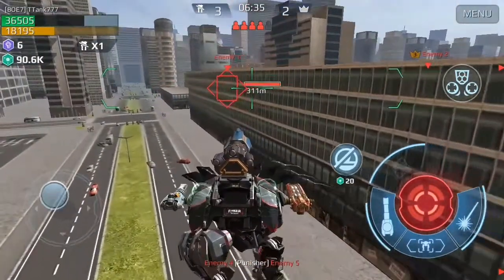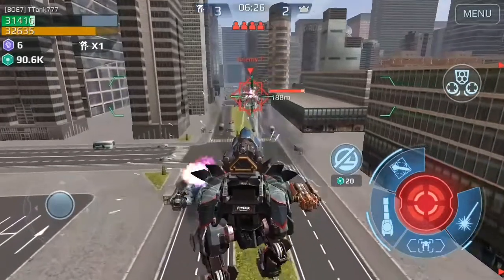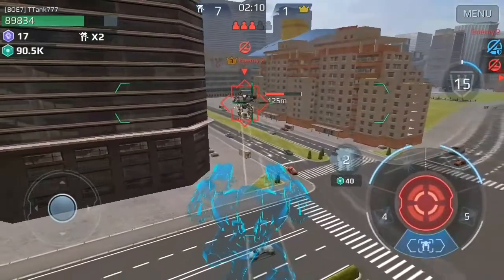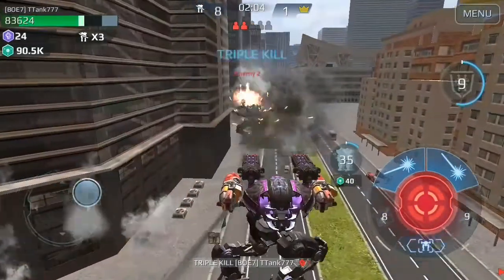War Robots leech- Free for all match #1